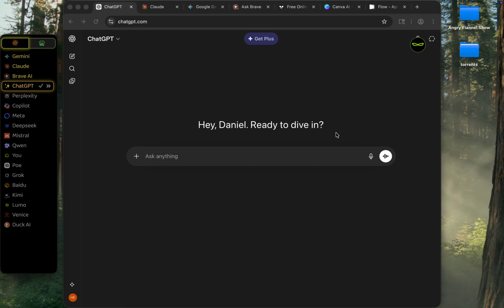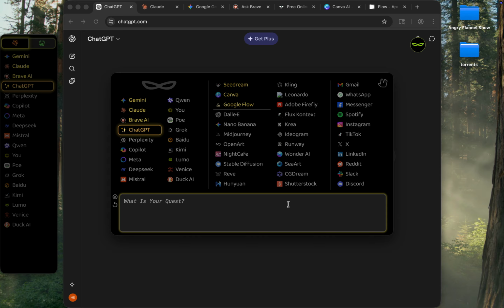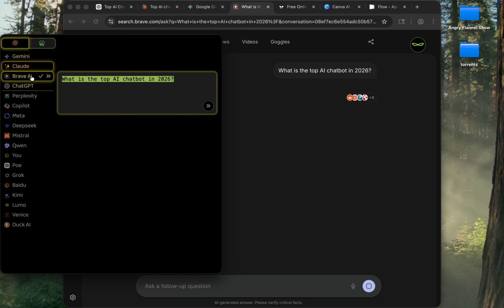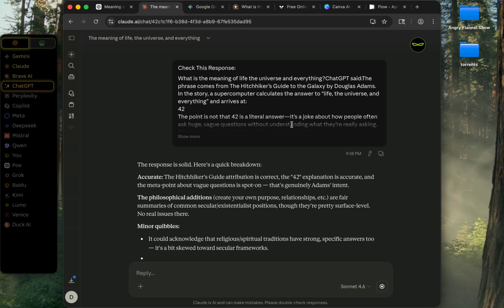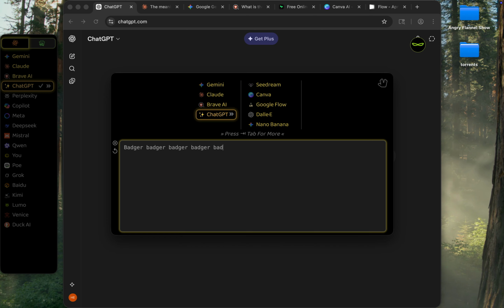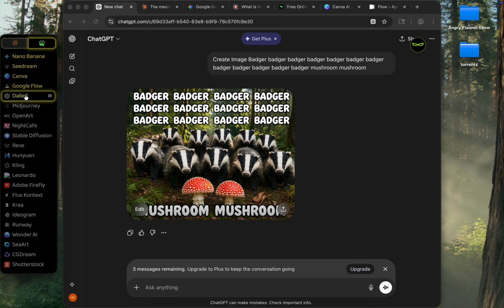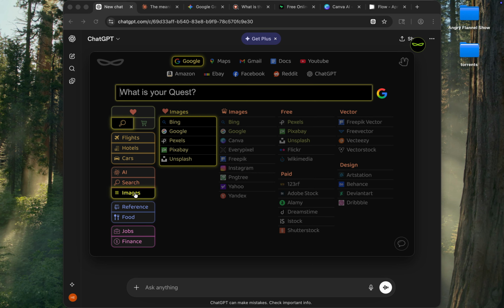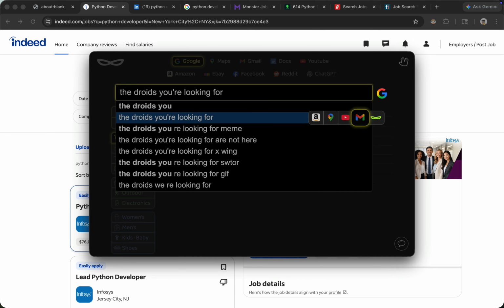Über Ninja Demo